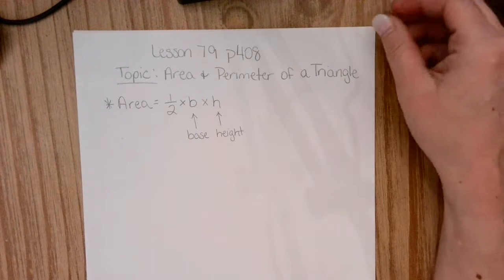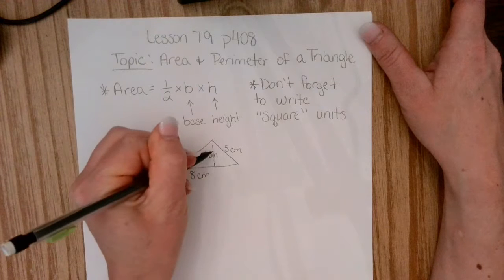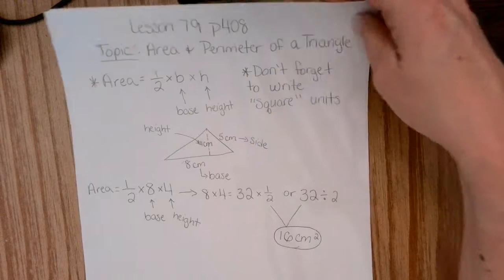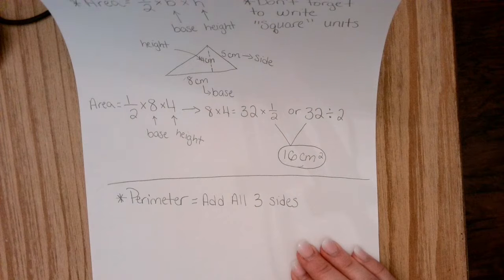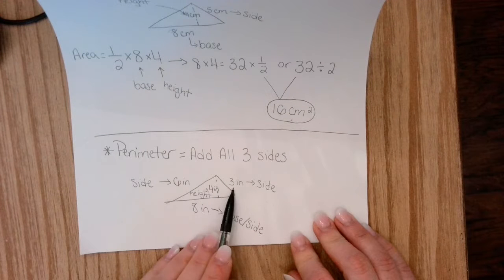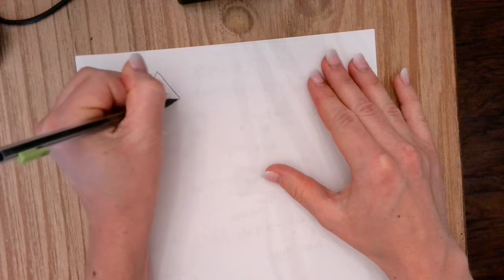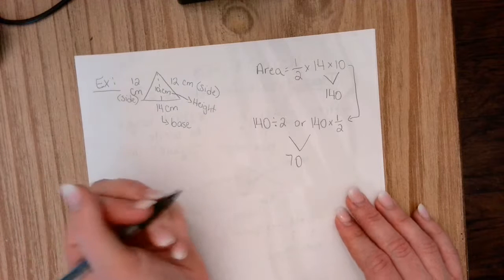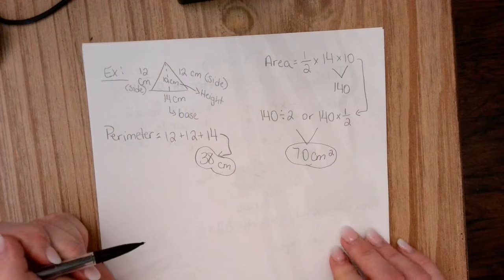Lesson 79 Math